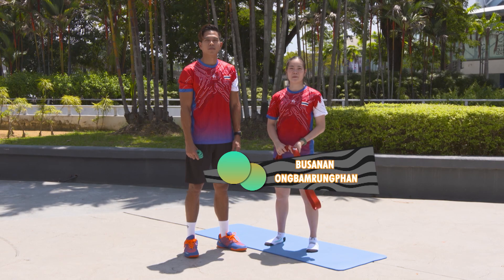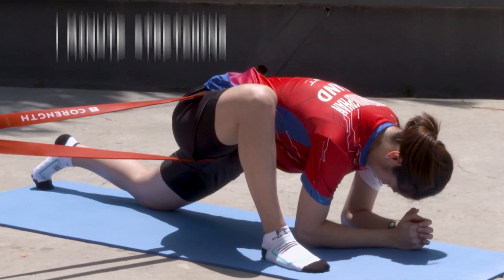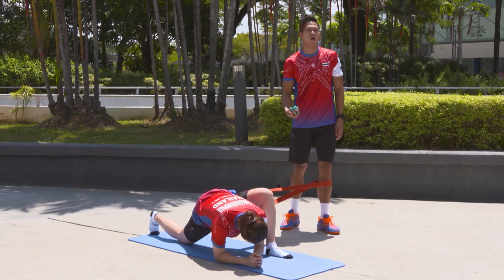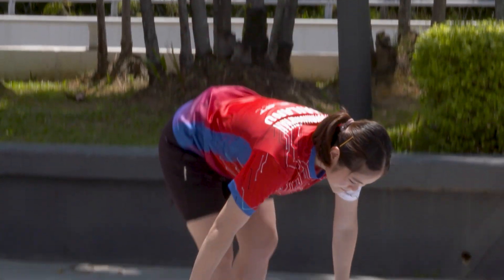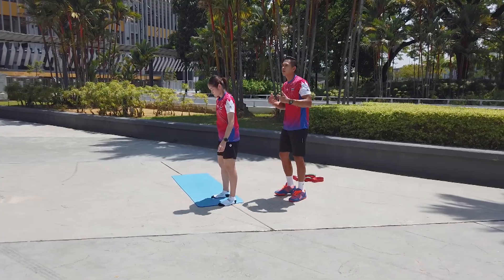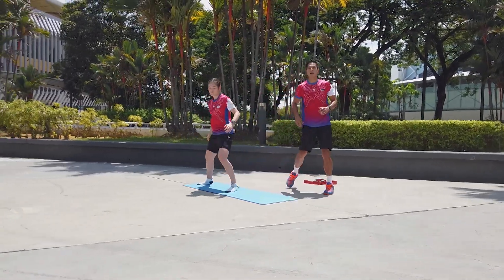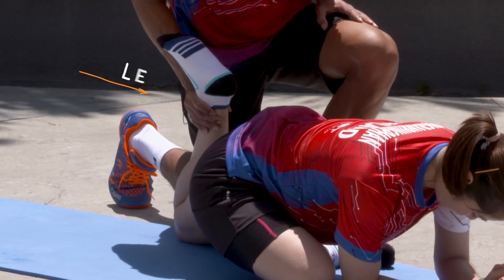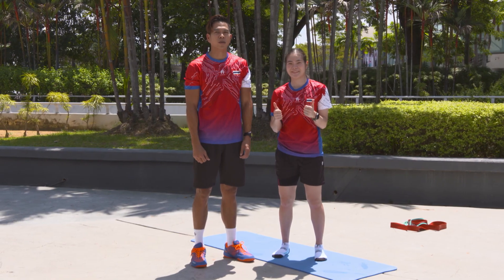Badminton Unlimited | Gym Sessions: Busanan Fitness Warm-Up | BWF 2022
Thailand's Busanan Ongbamrungphan and her coach 'Ice' give us a sneak peek into her warm-up regime.

BWF TV is the official channel of the Badminton World Federation (BWF), where we bring to you live, catch-up and delayed streaming of the big events on the HSBC BWF World Tour, as well as the majors like the TotalEnergies BWF Sudirman Cup Finals, TotalEnergies BWF Thomas and Uber Cup Finals and the TotalEnergies BWF World Championships. Plus enjoy a range of other exclusive content including the latest highlights and interviews as well as our top-rating magazine show Badminton Unlimited.